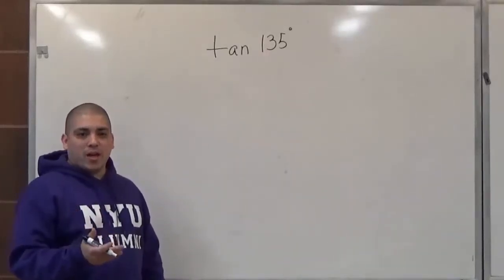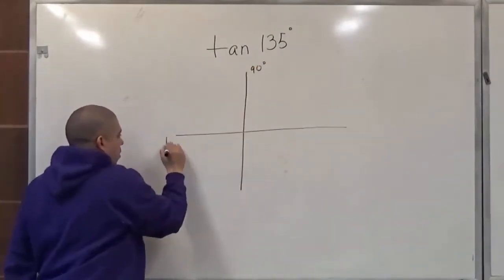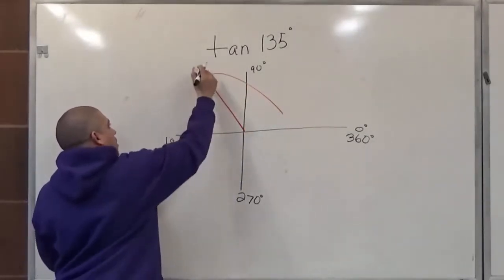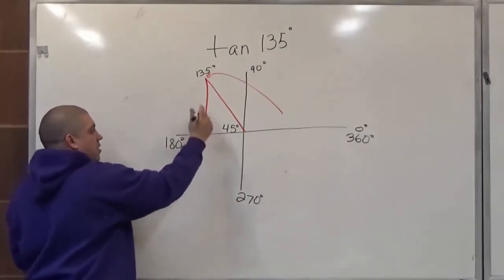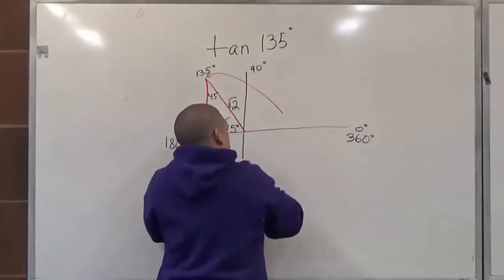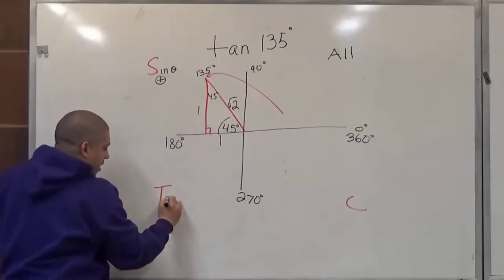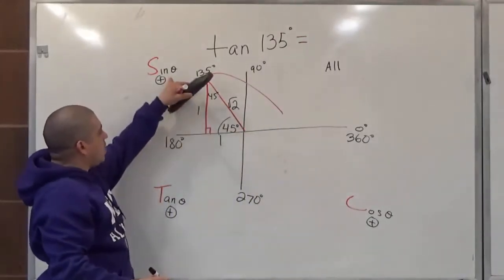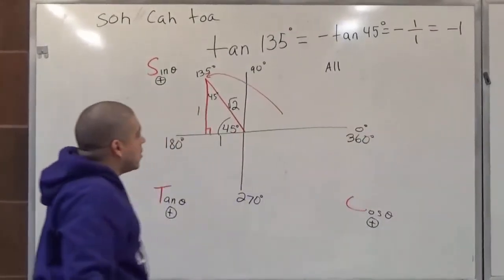Evaluating Trigonometric Functions (Reference Angle and ASTC ideal) Part I - BMCC MAT56/56.5/206